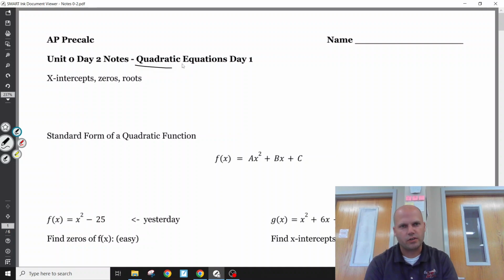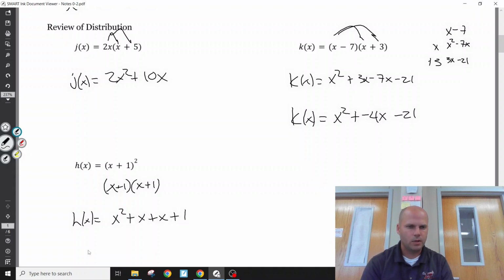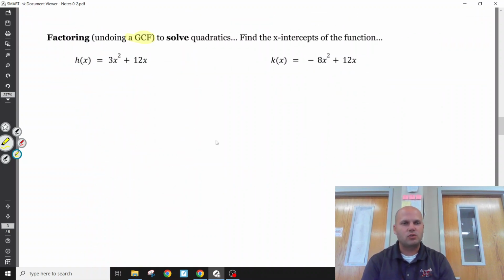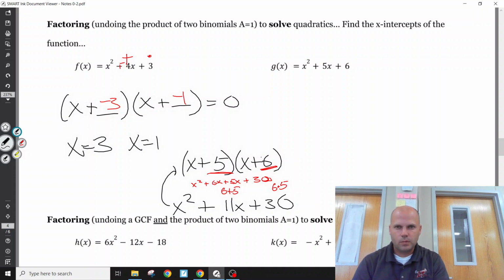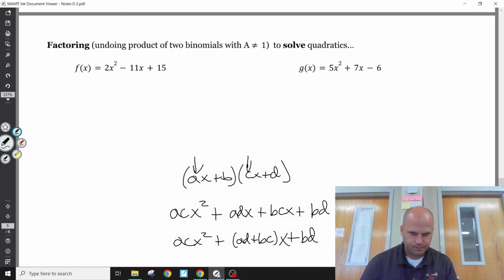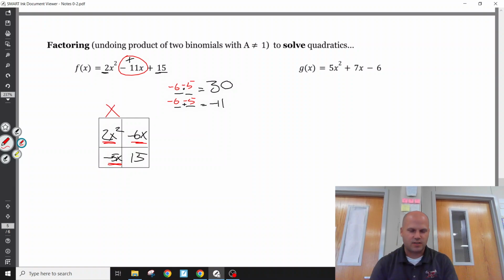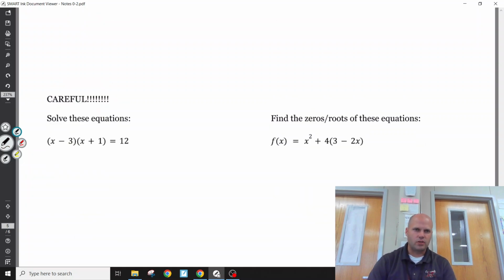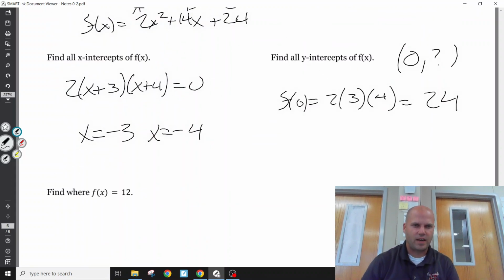AP Precalc 0.2 Notes